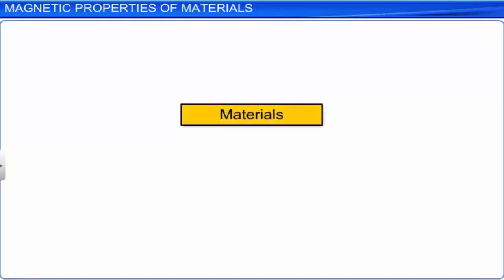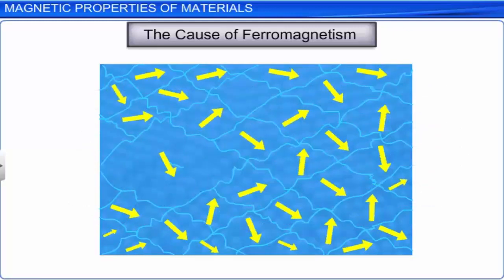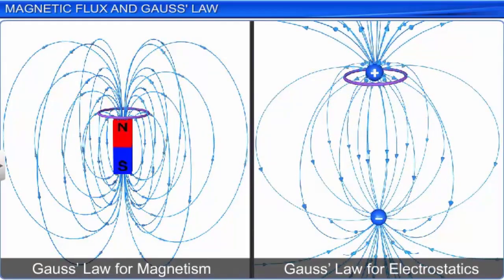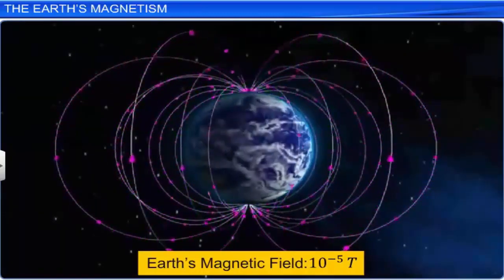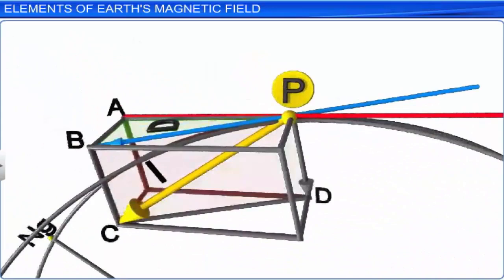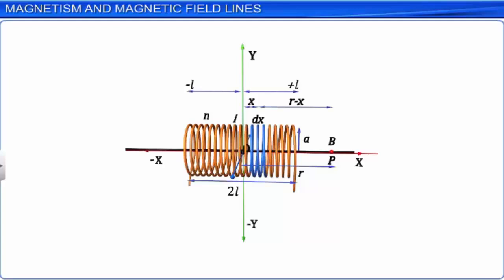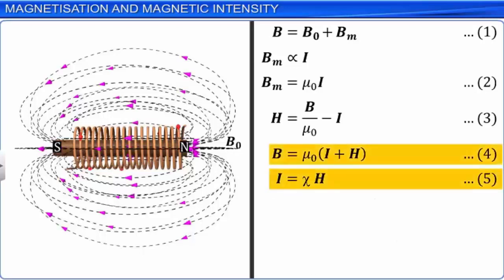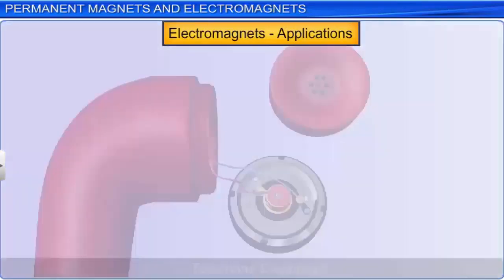CBSE GRADE XII PHYSICS CHAPTER 05 MAGNETISM & MATTER